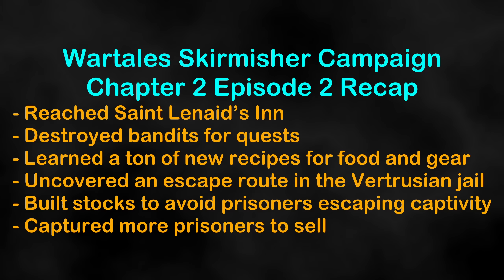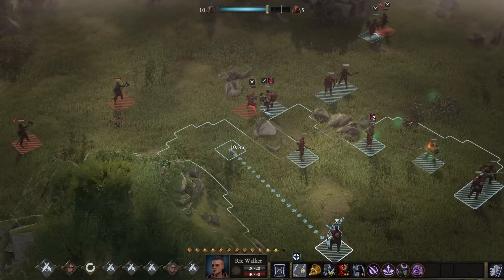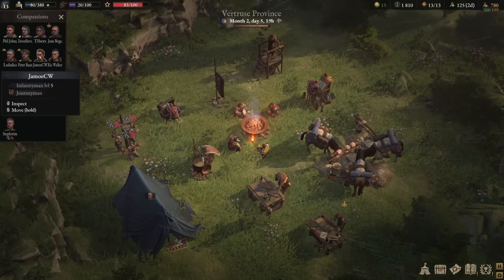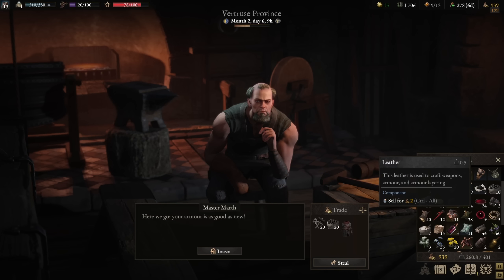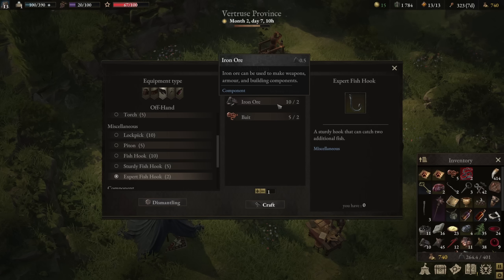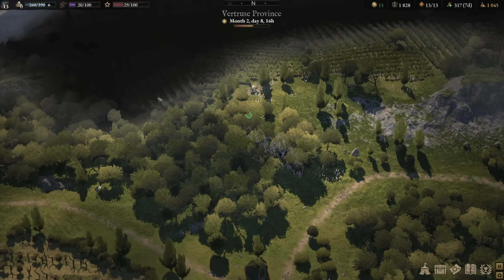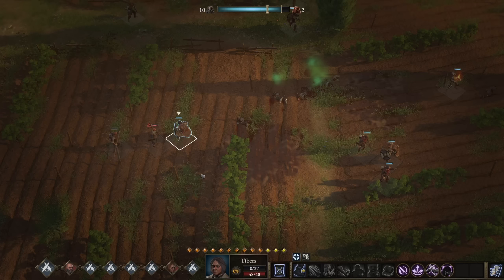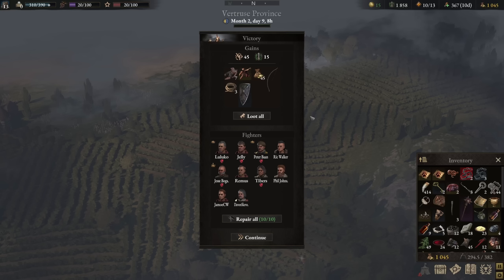Capturing Buddy The Wolf | Wartales Skirmisher Mercenary Campaign 2-3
In this campaign we'll be hiring mercenaries (subscribers from the comments section) to form an elite group of skirmishers - high damage, high mobility "glass cannons".  All methods of earning income will be at our disposal - slavery, theft, loot, trade, crafting.  All of it!

Wartales is an incredibly fun game and I hope you enjoy this campaign!